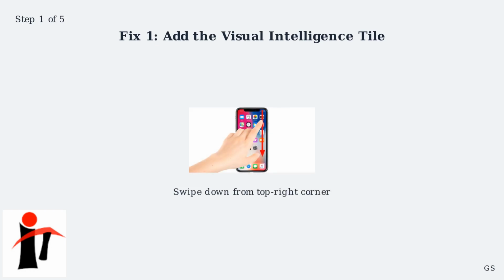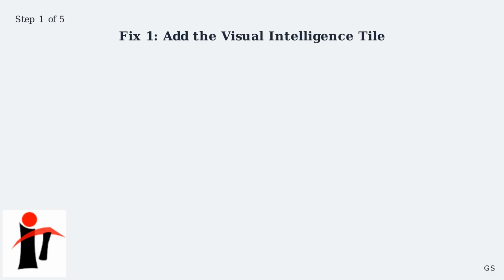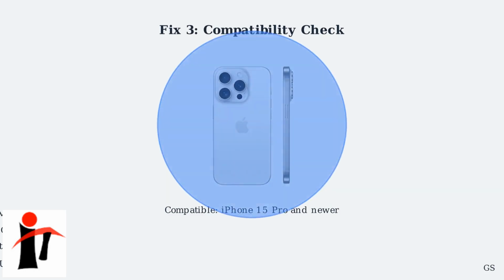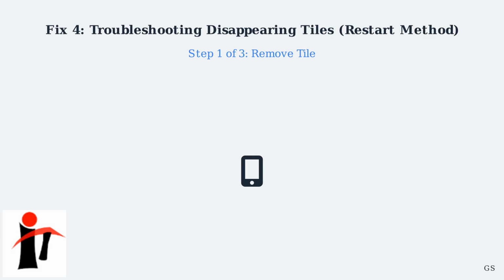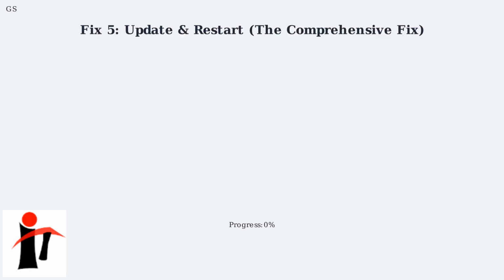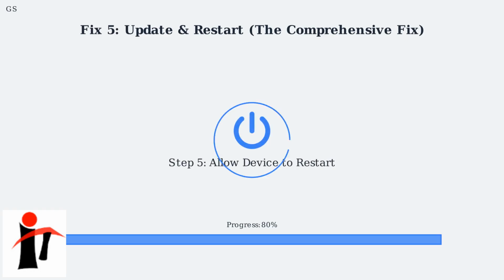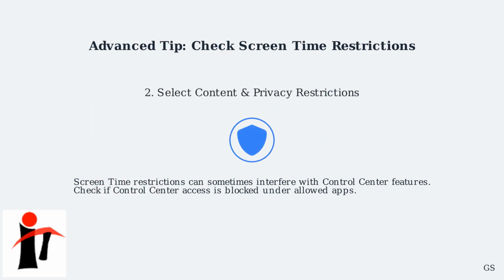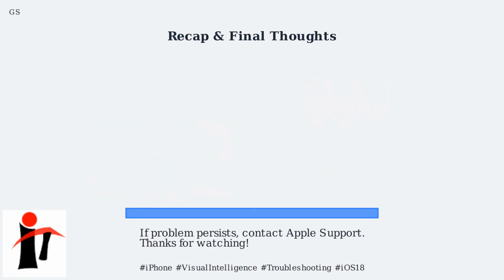How to Fix Visual Intelligence Missing from Control Center on iPhone – Add Tile & Allow Access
👁️‍🗨️ Fix Visual Intelligence missing from your iPhone Control Center quickly.
⚙️ Learn how to add the Visual Intelligence tile and grant necessary permissions.
📲 Access smart screen features instantly with easy setup steps!